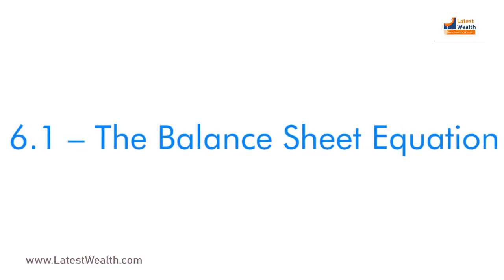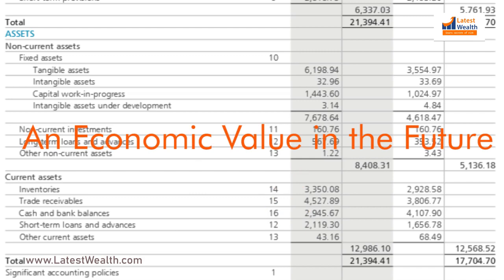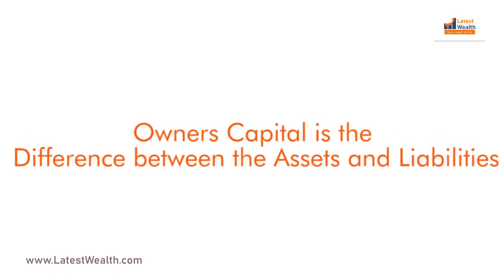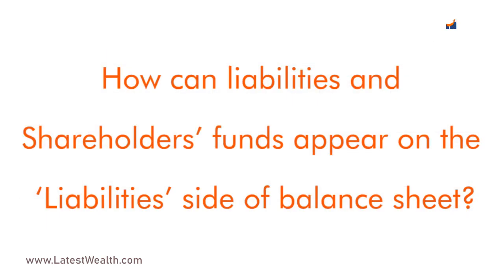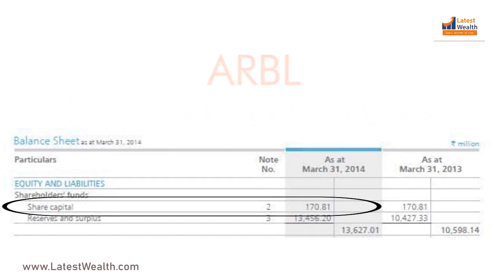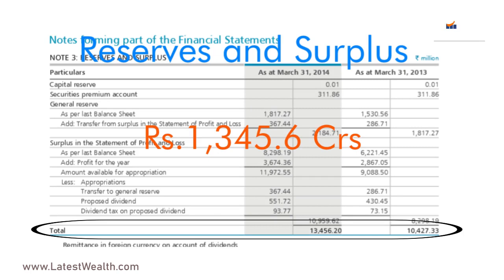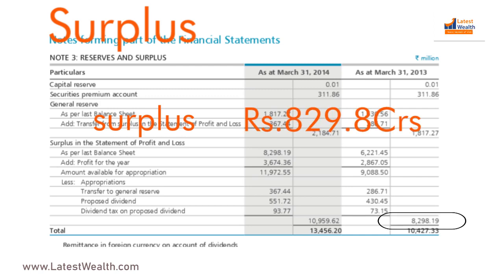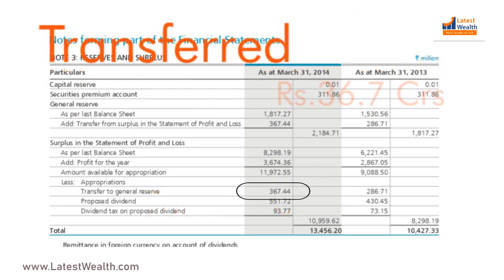FUNDAMENTAL ANALYSIS -9 PART 1